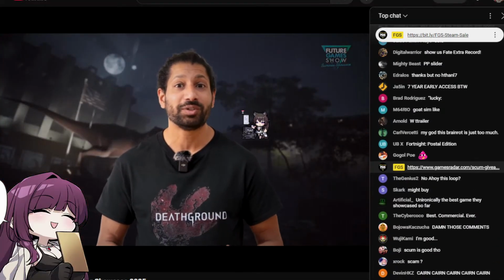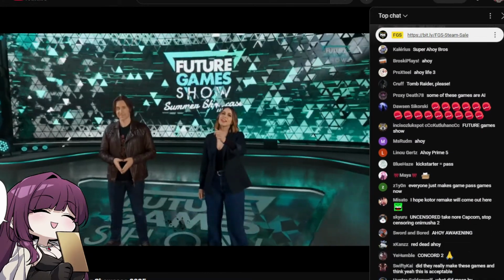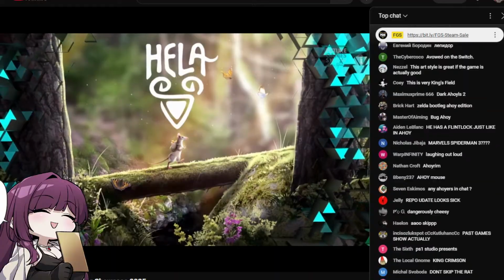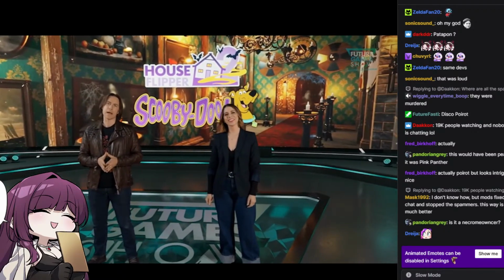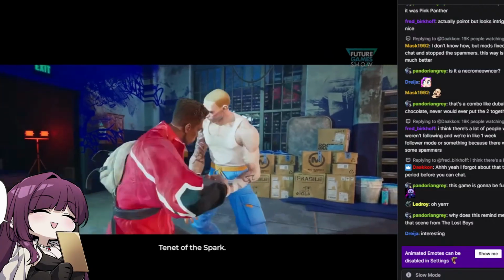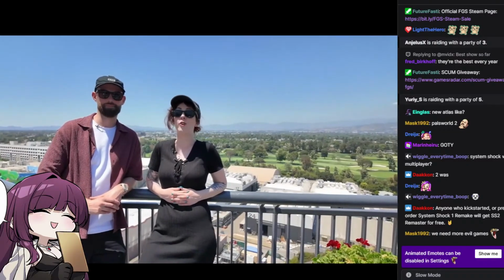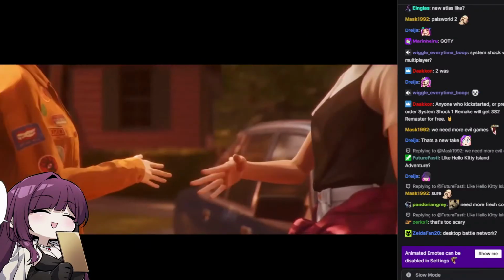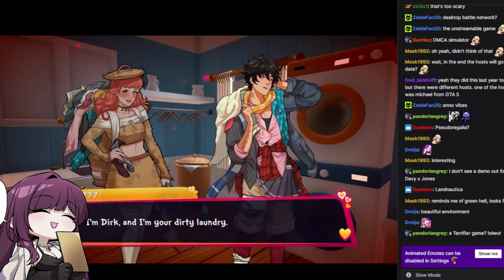Future games Show 2025: Endfield waiting room